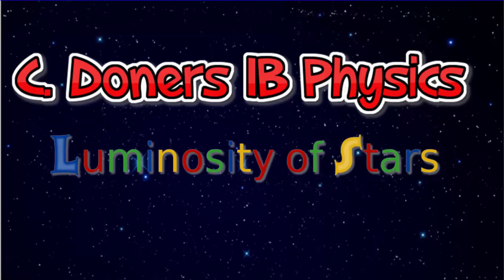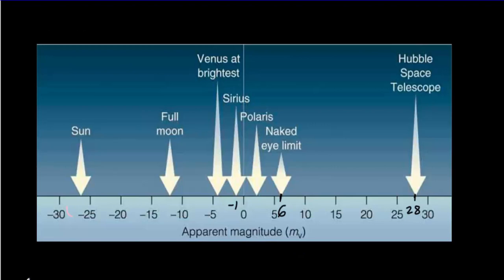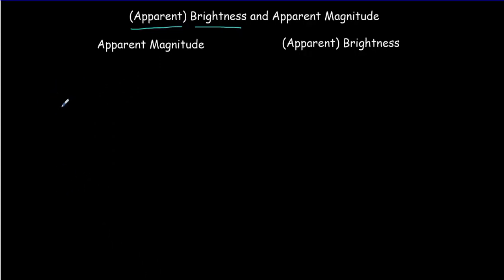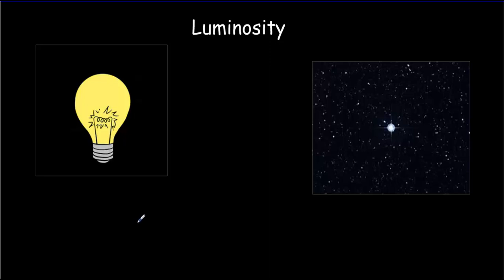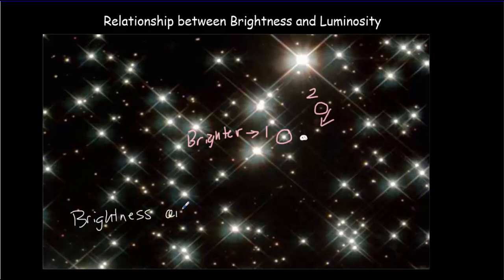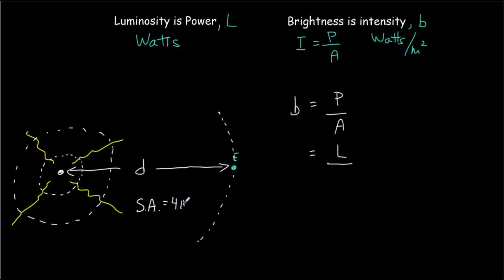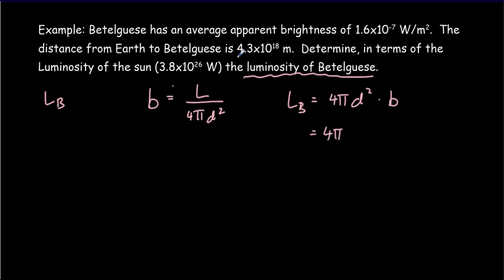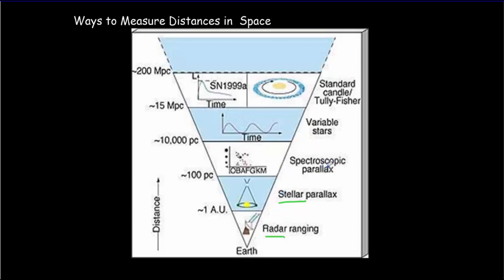IB Physics: Brightness & Luminosity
Option D.1 IB Physics syllabus.
Still 150+ free videos. 10% of proceeds to charity. For IA mentoring or Online tutoring, visit donerphysics.com. JEE Practice and Preparation.
0:00 Introduction
0:05 Magnitude Classification
245 Brightness
428 Apparent Brightness and Apparent Magnitude
7:07 Luminosity
9:03 Relationship between brightness and luminosity
13:48 Example  Betelguese
16:15 Measurements
18:07 Summary